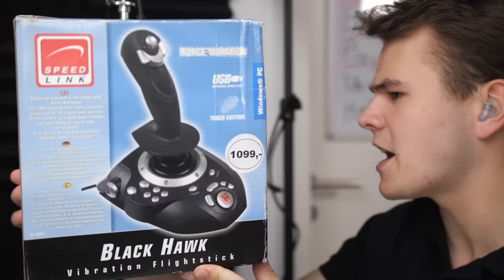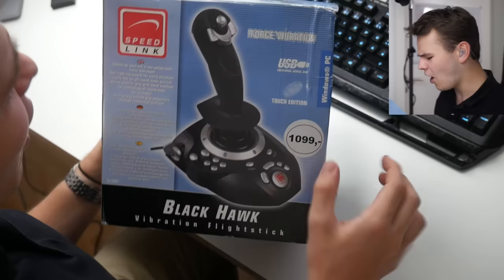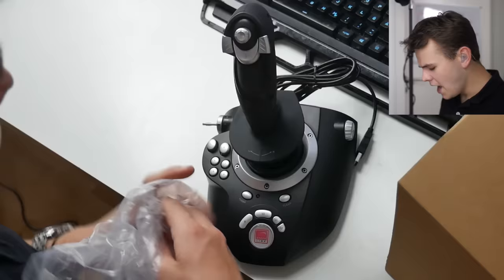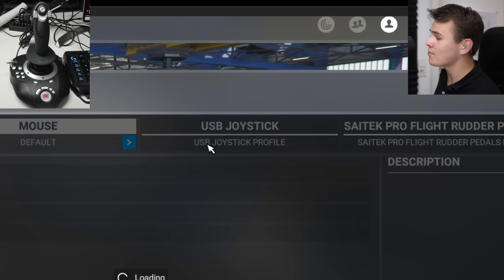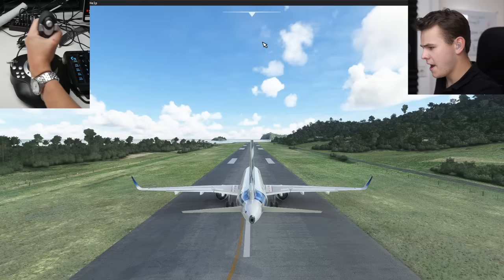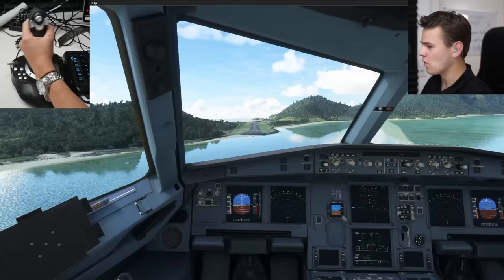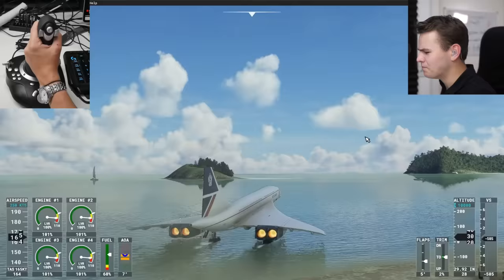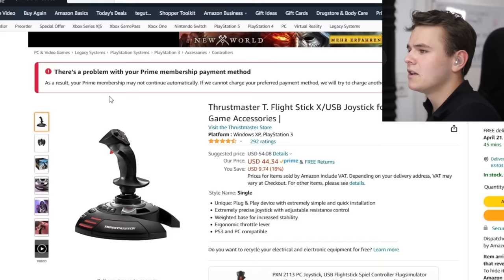I Bought THE CHEAPEST Joystick For Flight Simulator - $10!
Today's Video: I Bought THE CHEAPEST Joystick For Flight Simulator - Is It GOOD?

PC:
16" MacBookPro for editing.

©Swiss001 2021